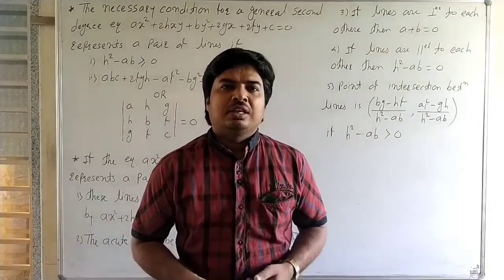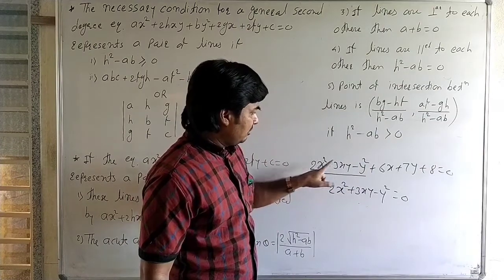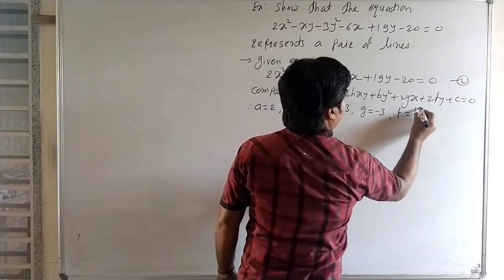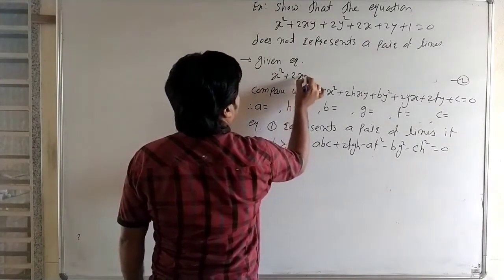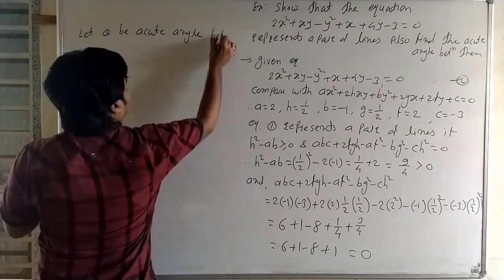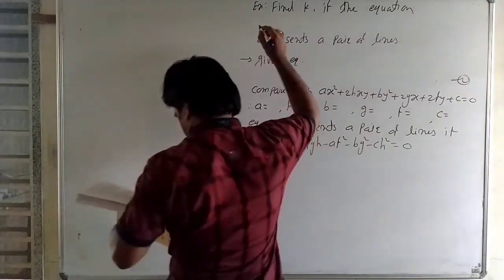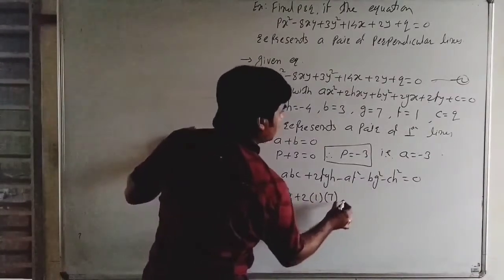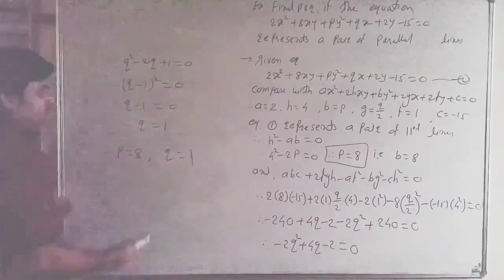Pair of Straight Lines Lec15 : Ex.4.3 Q.2,3,4,6,7,8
the examples in text book (mathematics paper 1, Maharashtra board) which are include in this lecture as follows

Class 12
Mathematics Paper 1
Chapter 4 - Pair of straight lines
Exercises 4.3
Maharashtra Board

to watch all lectures of this chapter "Pair Of Straight Lines" click the below link